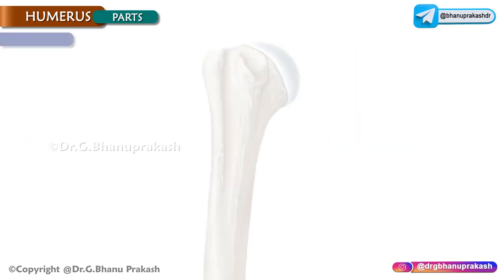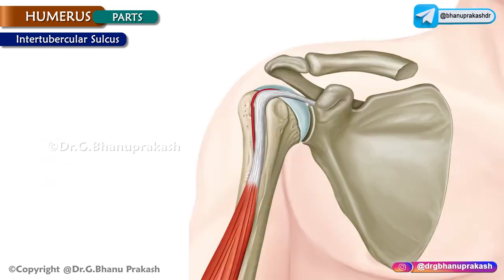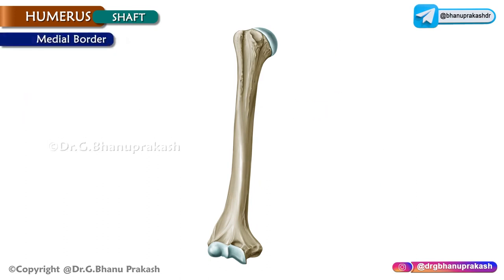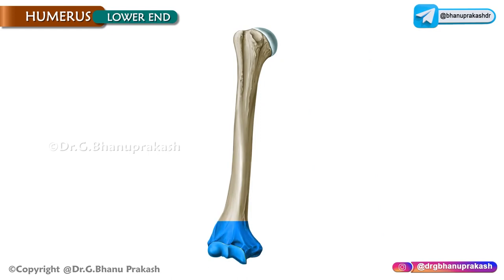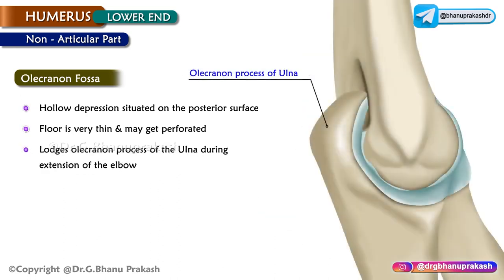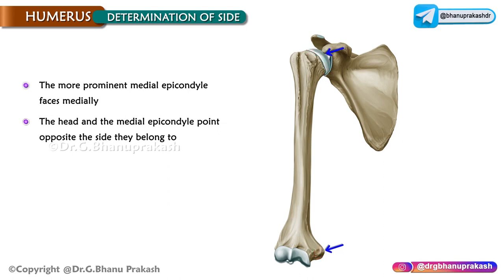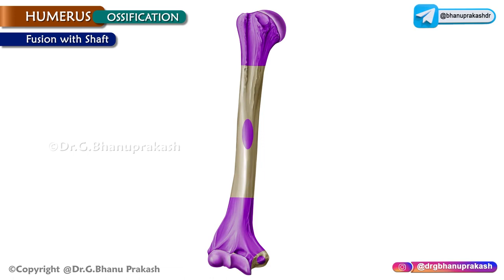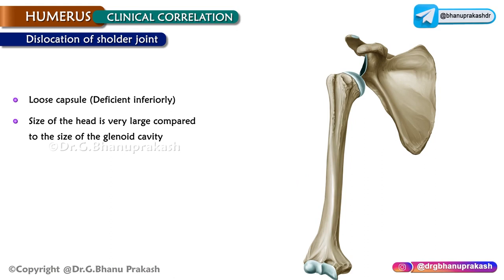13 February 2024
most deeply discuss anatomy of humerus bone ..